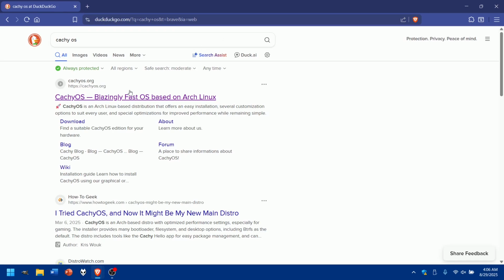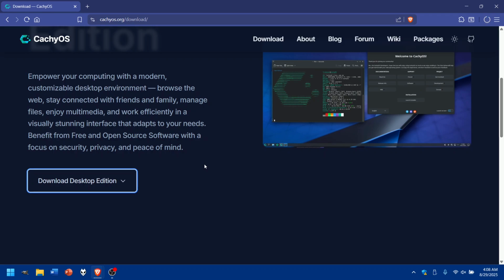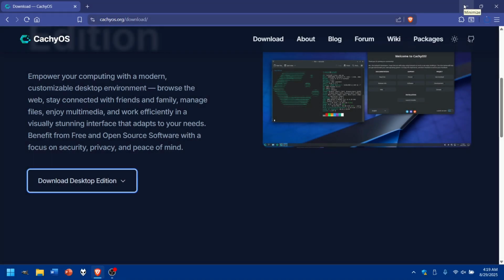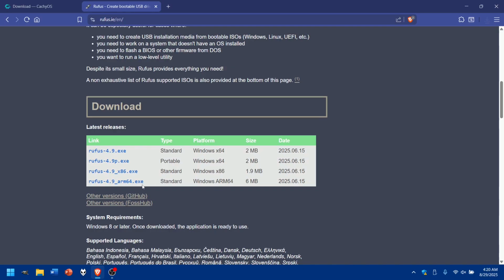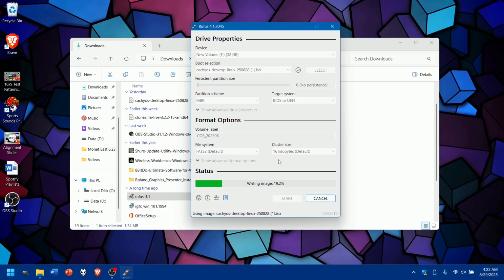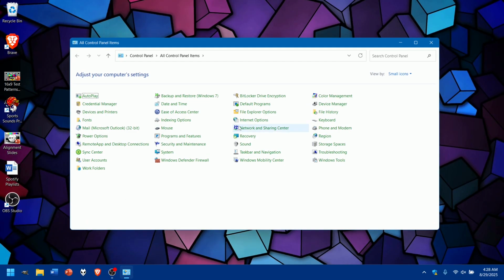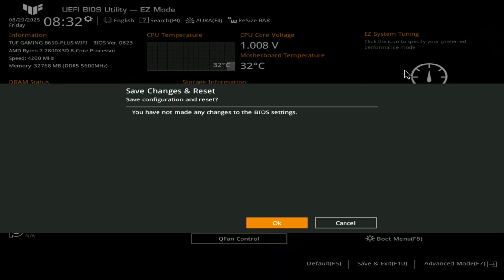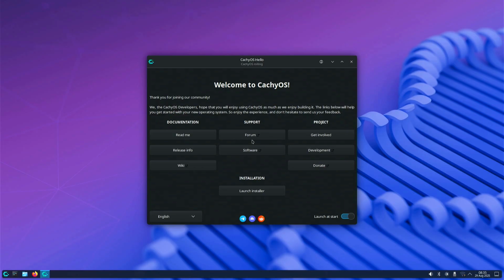How to make Linux USB Media Tutorial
Here we show you how to make a Bootable USB for installing Linux. We go through each step to make it easy for new Linux users coming from Windows. The tool we are going to use is Rufus.